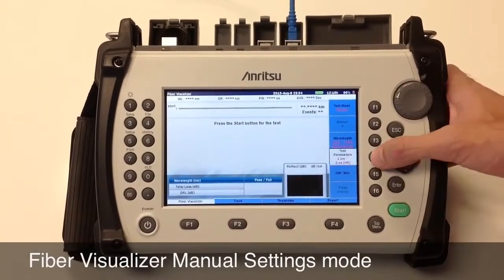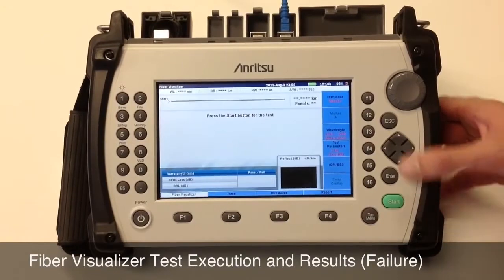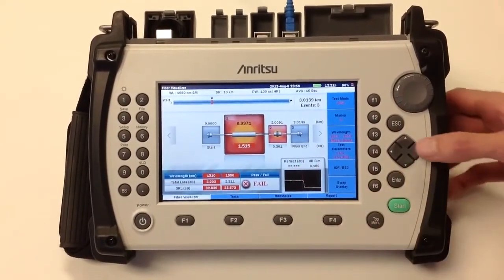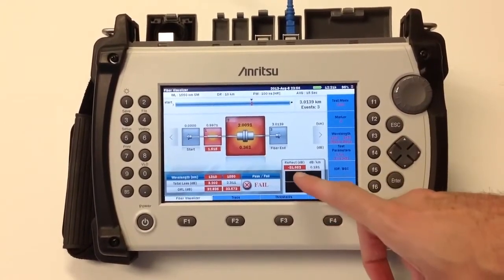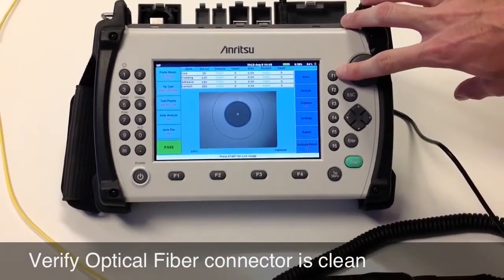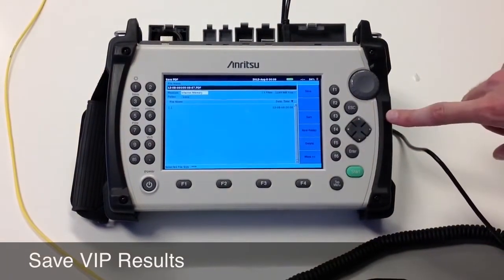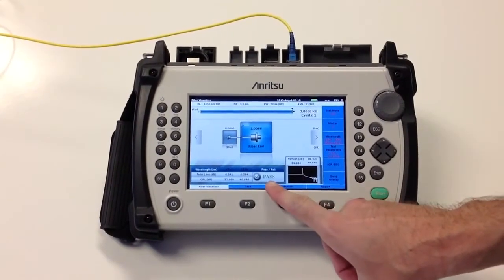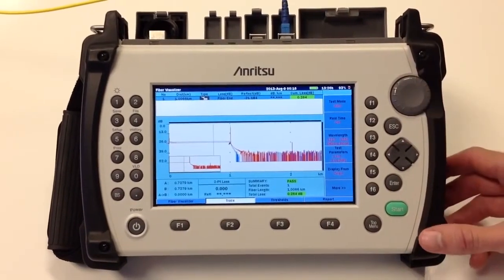Anritsu MT9083 OTDR Demonstration - Accurate and Easy Fiber Testing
This video demonstrates the features of Anritsu MT9083 OTDR Fiber Visualizer. If you want to buy this fiber optic test equipment with quick shipping and around-the-clock customer support,

Select various modes and parameters, preferences and thresholds of the OTDR fiber tester. Perform different tests, analyze results and save reports easily.

The analysis report pinpoints the areas of failure with individual effect analysis and distinctly highlighted threshold failure so that you can take corrective action in no time. You can also find different ways to clean the connector effectively to rule out any possibility of a dirty/damaged connector.

The Anritsu OTDR Access Master enables quick and easy fiber testing by letting you toggle between the visualizer application and traditional trace view loaded with standard OTDR features. Get a load of all that this OTDR has to offer with the video above.